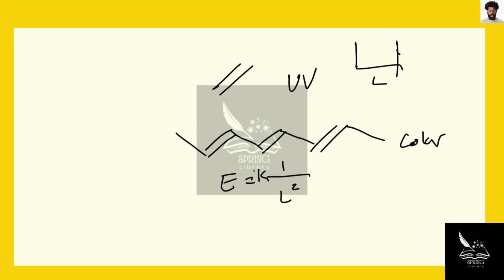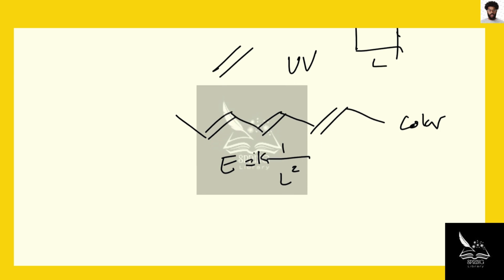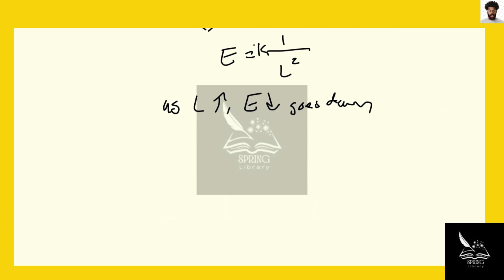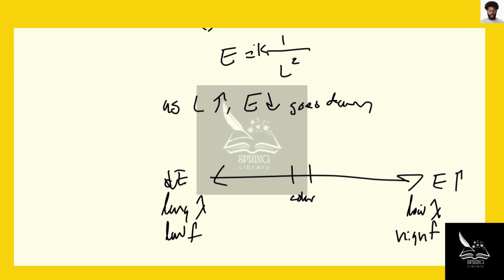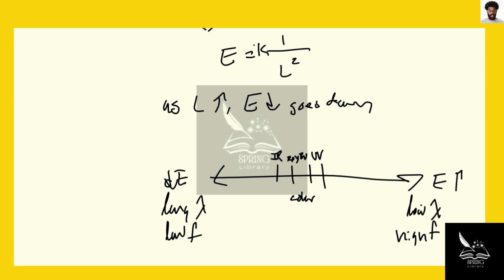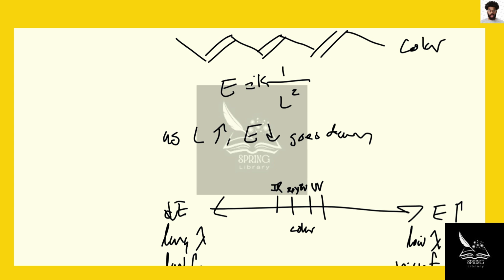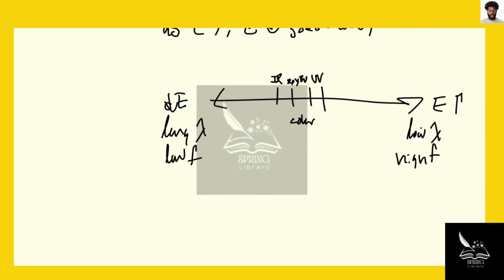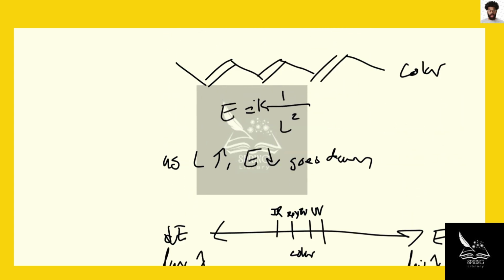[Chemistry] Simple dienes absorb in the ultraviolet region, but with the higher elongation of the co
[Chemistry] Simple dienes absorb in the ultraviolet region, but with the higher elongation of the conjugation system, the diene will turn into a coloured compound. Explain the phenomenon. In fact,   is colourless,   yellow,   orange,   red.